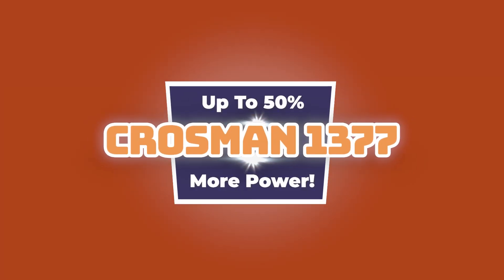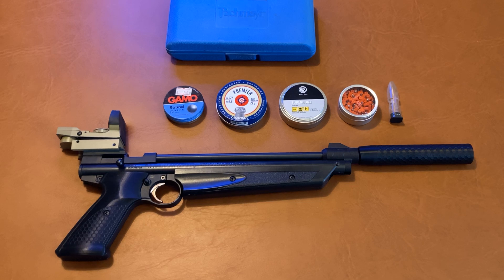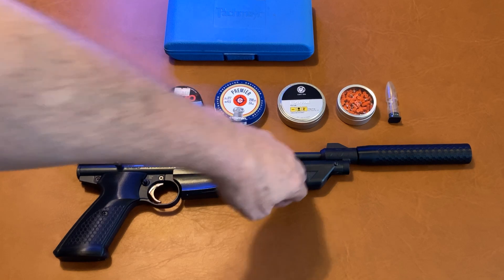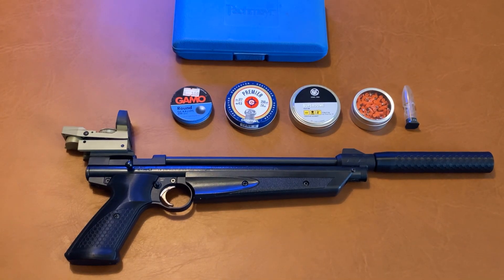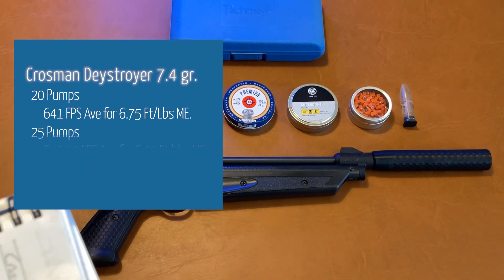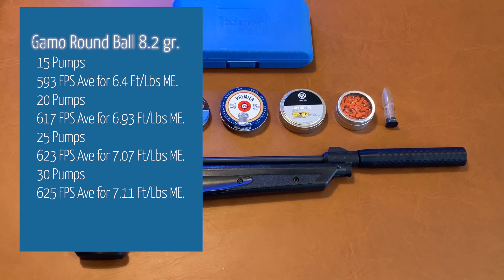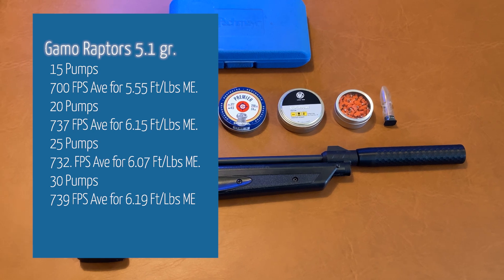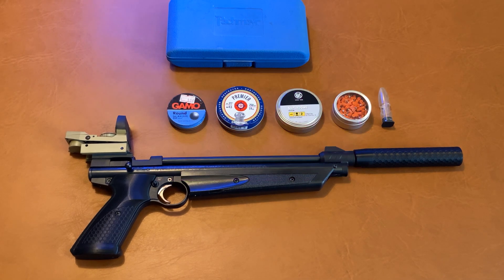50% More Power from Crosman 1377! More Power from 1377 Part 2.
In this episode we establish benchmarks and check out how much additional power we are getting from our 1377 with Level 1 upgrades.